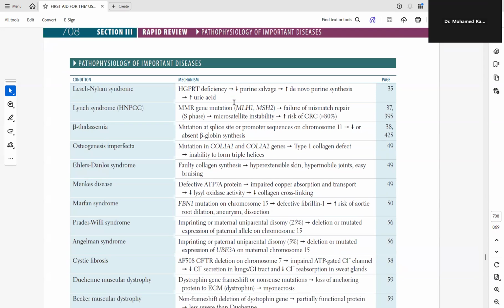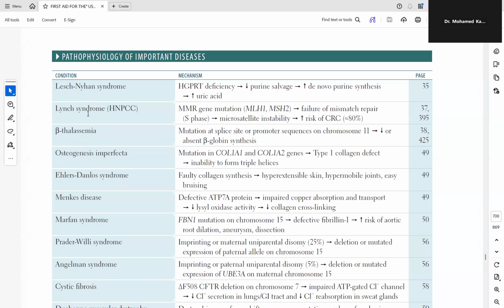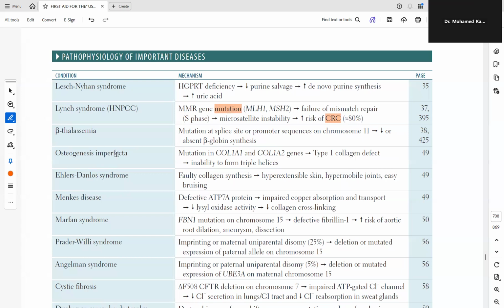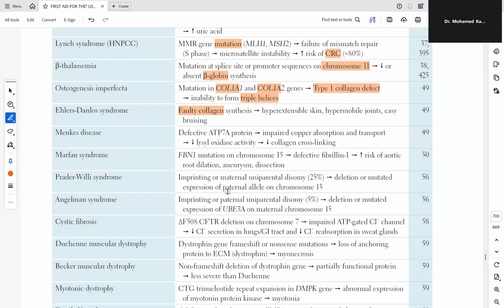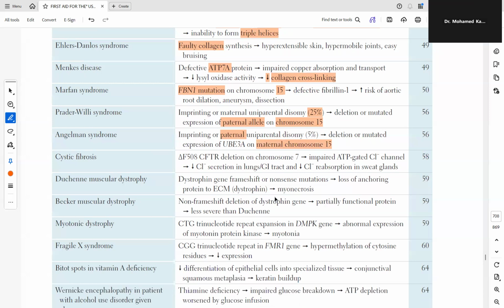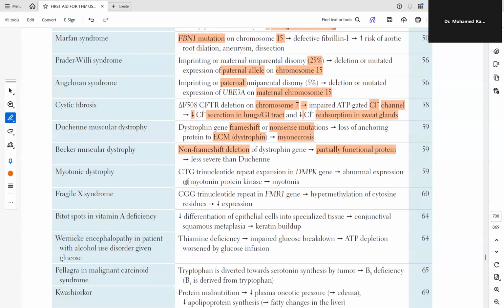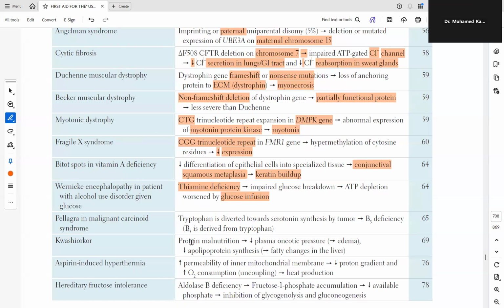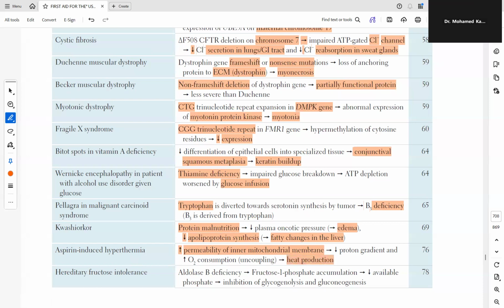Dr Kamel Medical Terminology 1